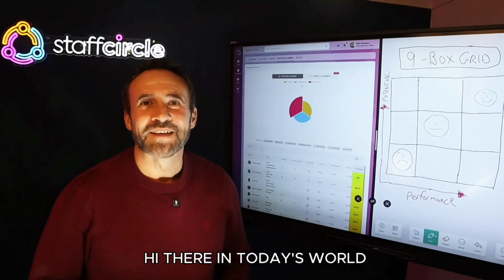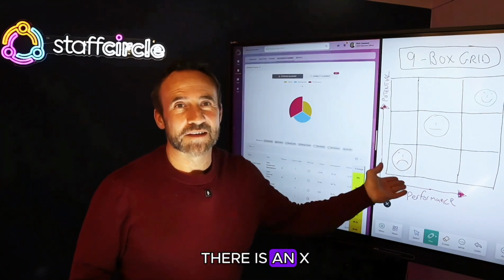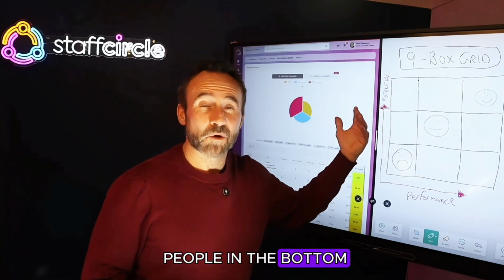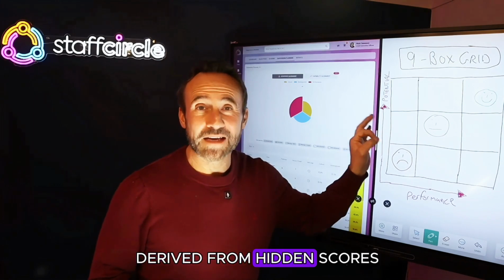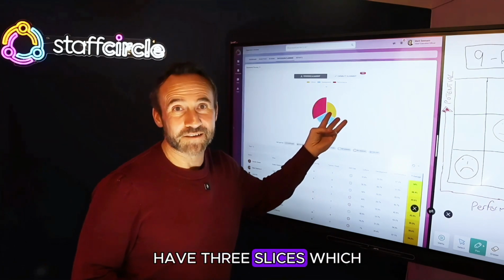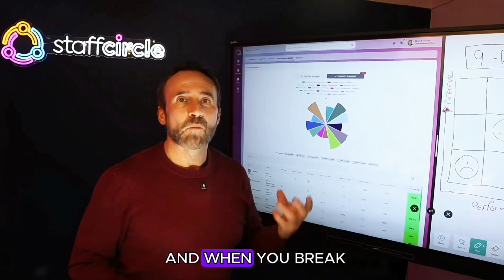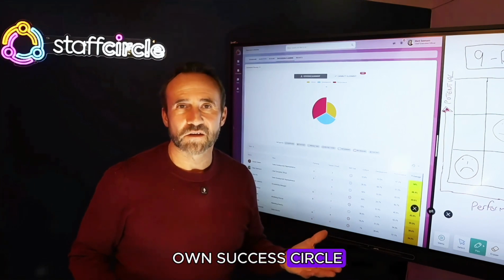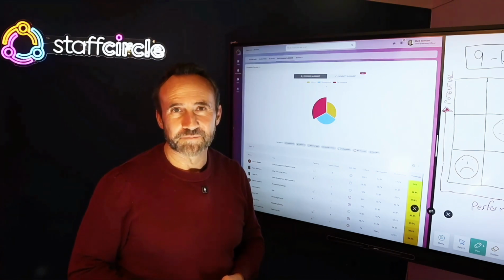9 Box Grid vs The Success Circle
Looking at Succession Planning for 2026? Is the 9-Box Grid cutting it or do you need a viable alternative? Here we look at the more viable alternative to the 9-Box Grid - called the Success Circle.